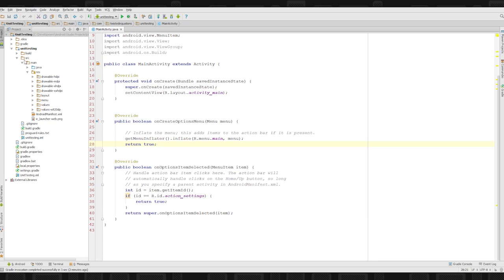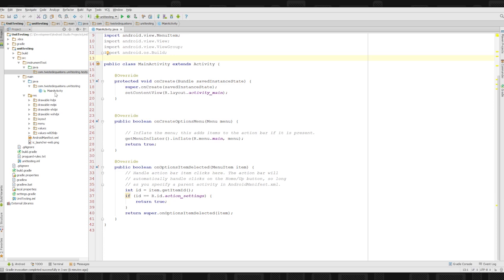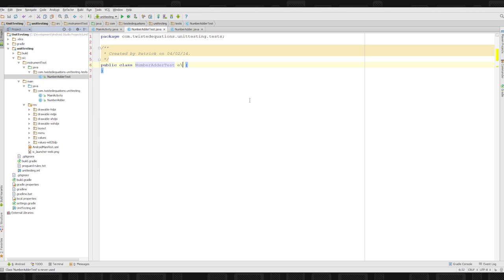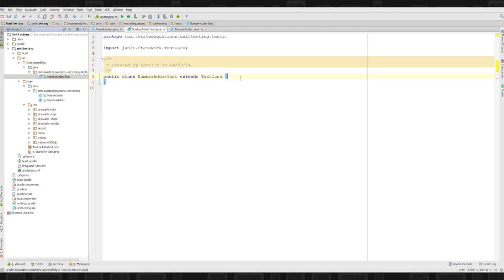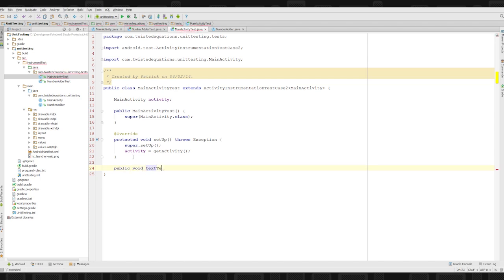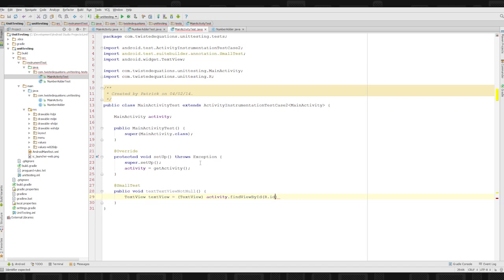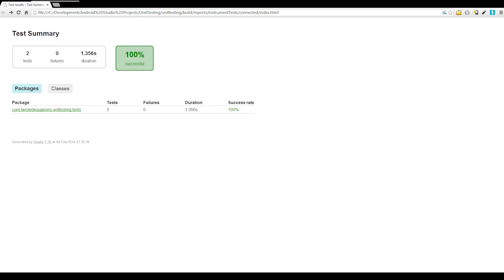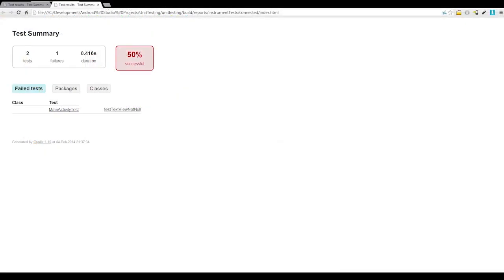Android Studio Tutorials || Setting up Testing with Gradle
How to set up unit and Instrument tests in android studio.